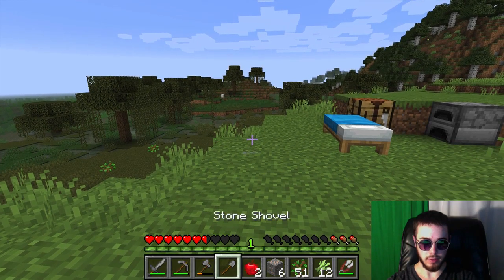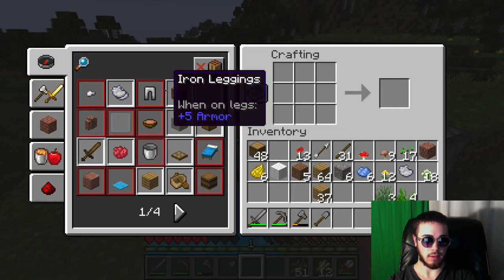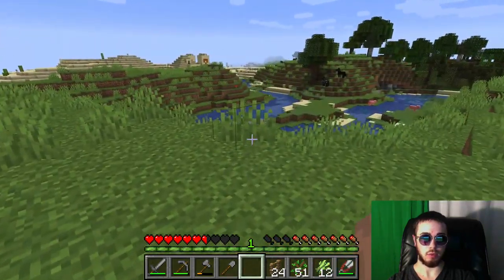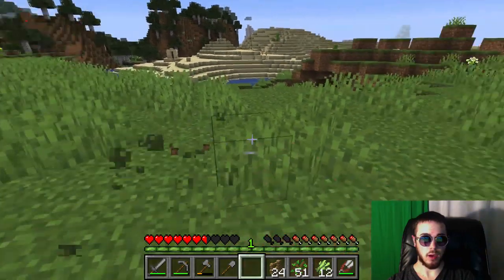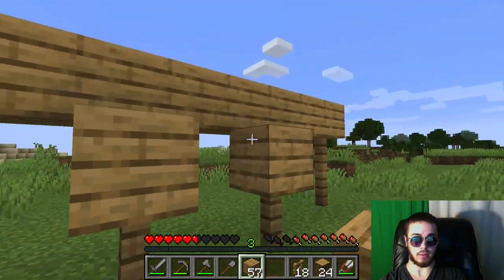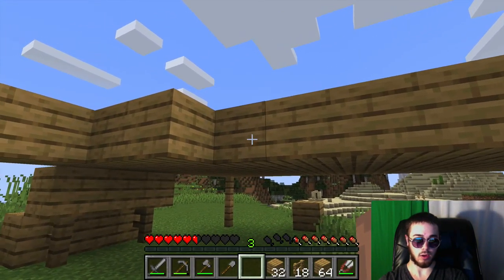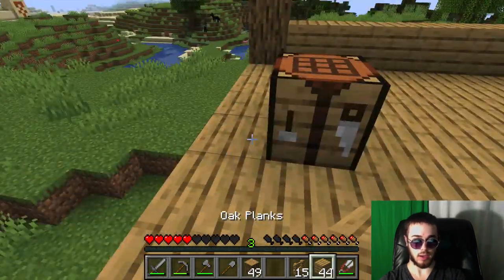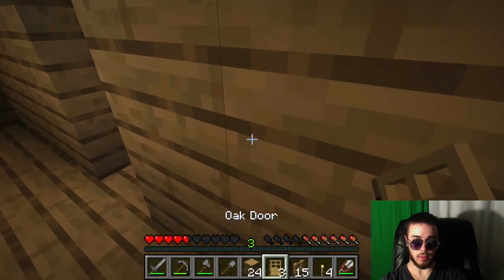Minecraft Episode 2 - Will Middleton Plays Video Games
Keep on keeping on. Another day in the Minecraft world here.